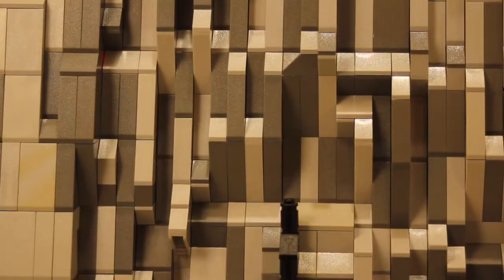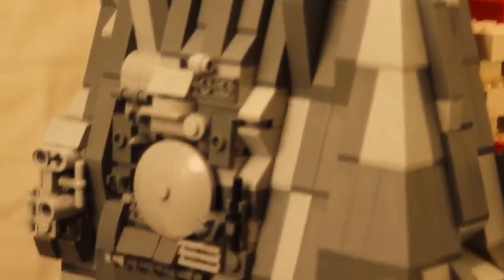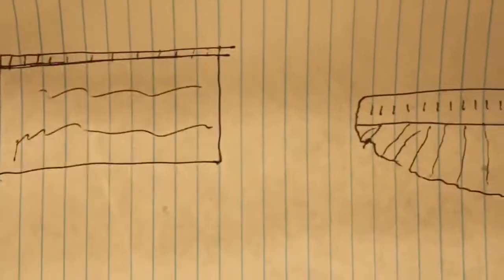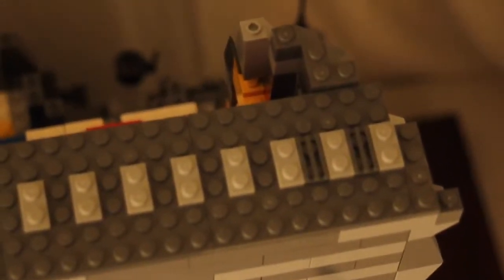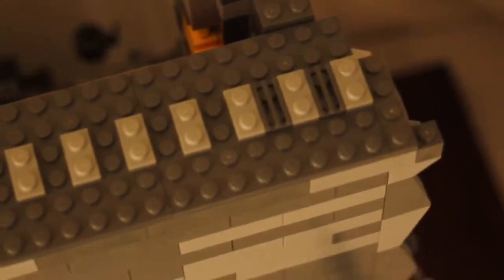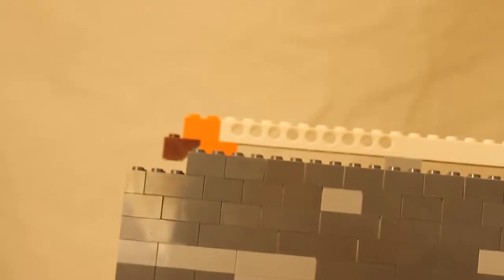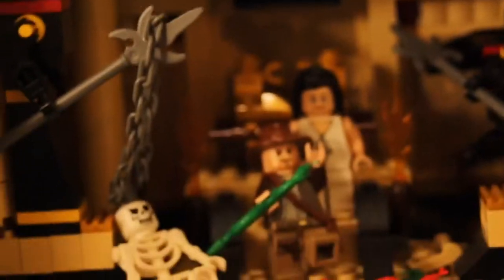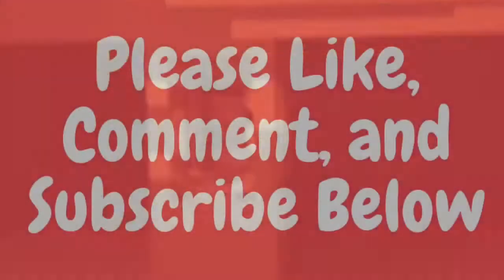iMPERiAL Base on Sullust - Update #8 Completing Mountain work! And Other Finishing Touches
I am very happy to say that I have completed a section of rock work on Sullust! I also got a few other things done that is bringing the MOC together.